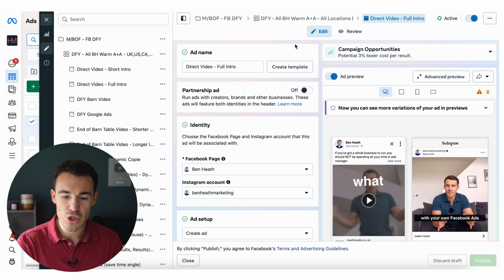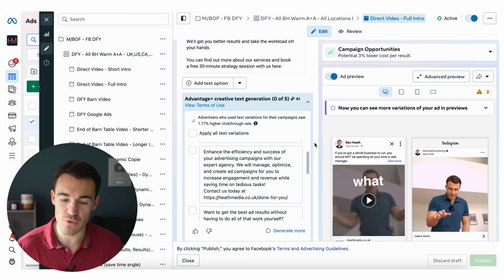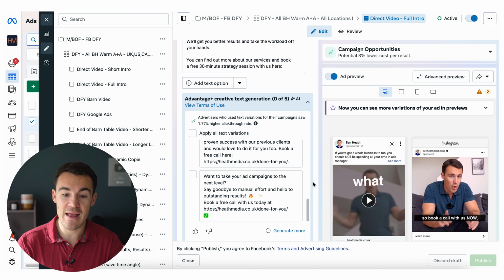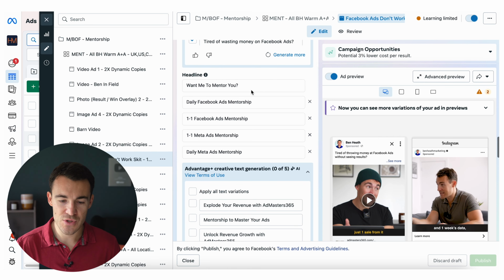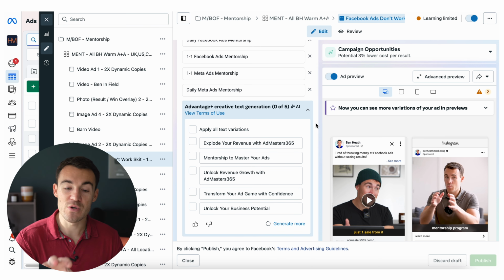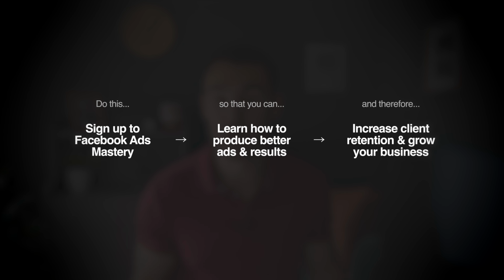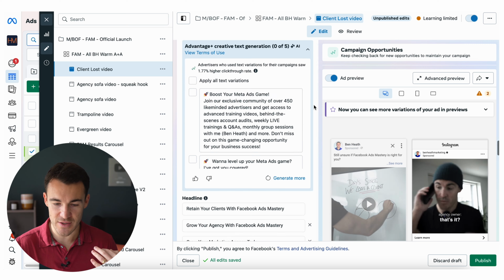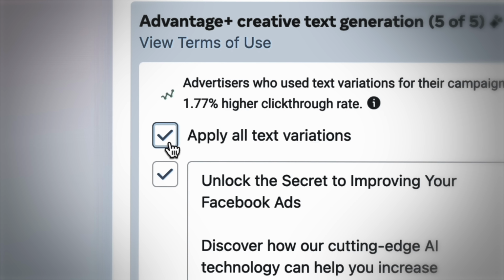The BIG Mistake Facebook Advertisers Keep Making